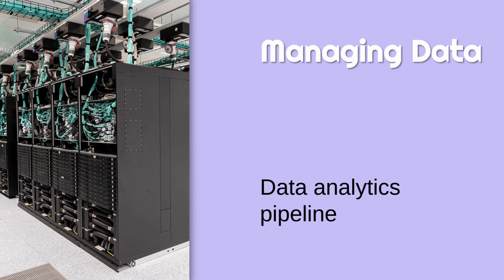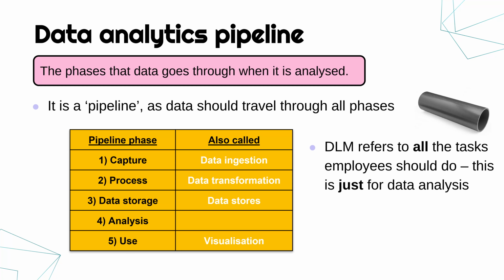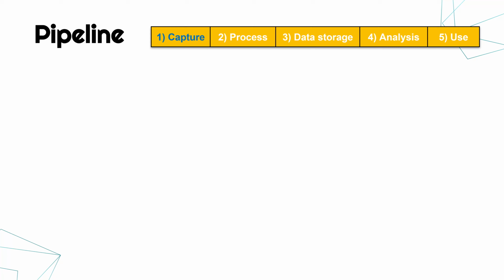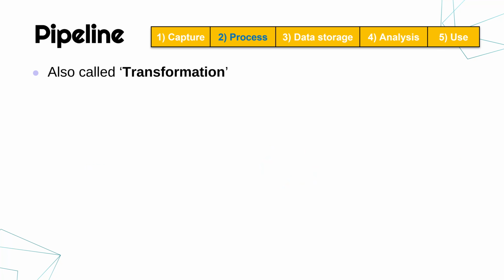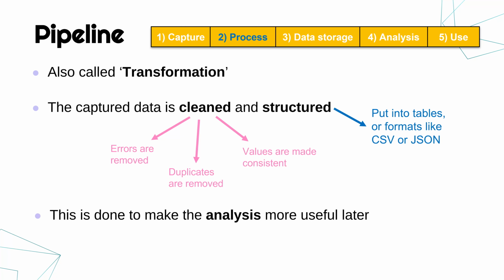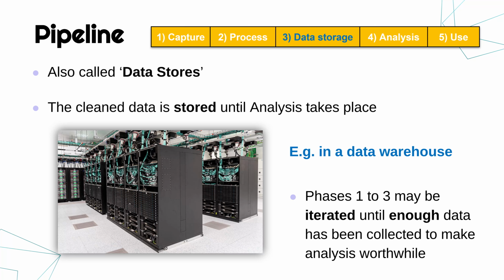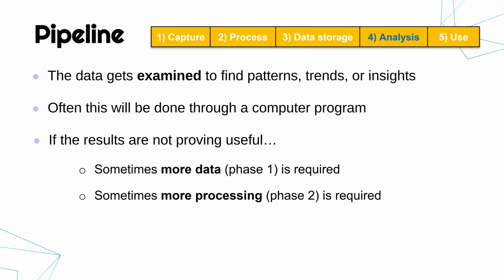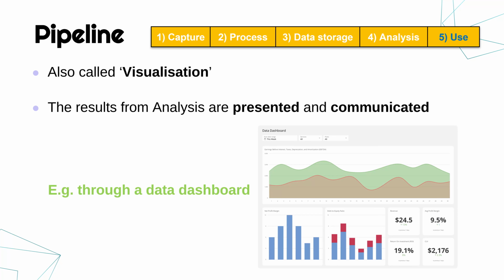Data Analytics Pipeline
Looking at what the data analytics pipeline is (and how it is subtly different to DLM), and then going through what happens at each of the 5 phases.

This video is primarily designed for the written F200 exam (Fundamentals of data analytics) for the OCR Cambridge Advanced Nationals Level 3 IT: Data Analytics qualification.

This video is part of Topic Area 2 (Managing data). See the playlist for just this topic

0:00 What the data analytics pipeline is
1:09 Capture (data ingestion) phase
1:41 Process (transformation) phase
2:23 Data storage (data stores) phase
2:59 Analysis phase
3:39 Use (visualisation) phase